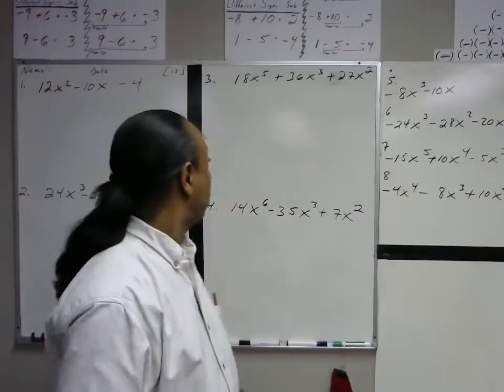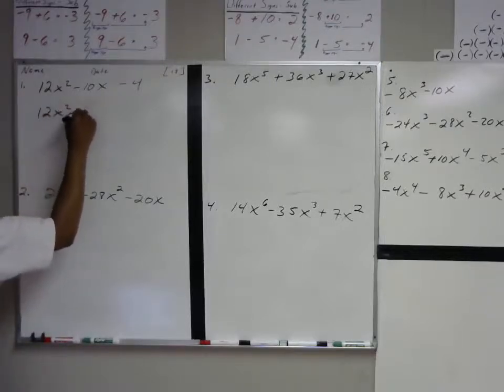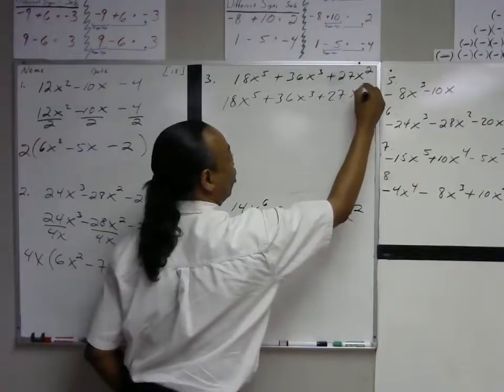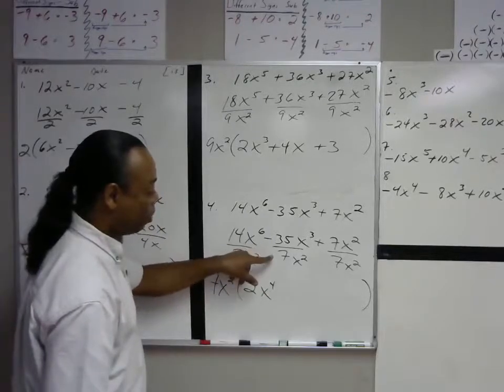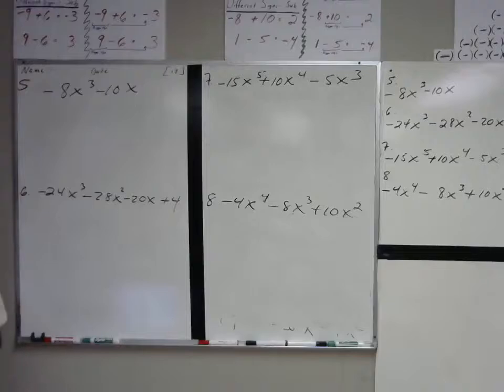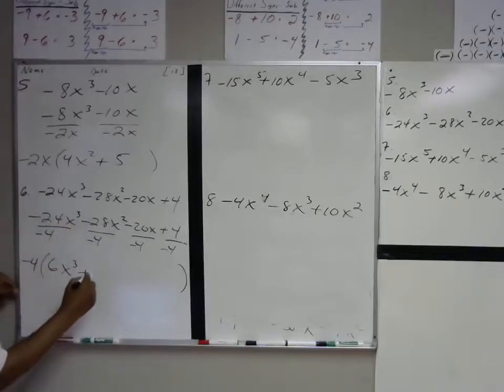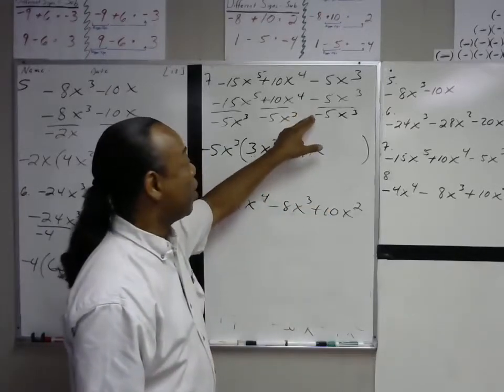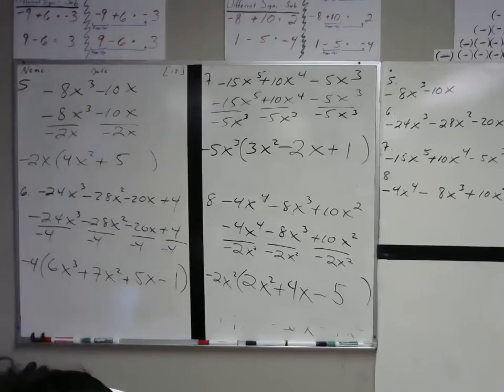Spongebob Challenge 18